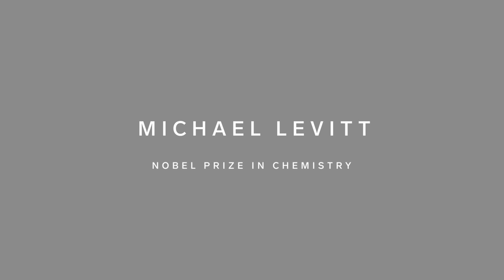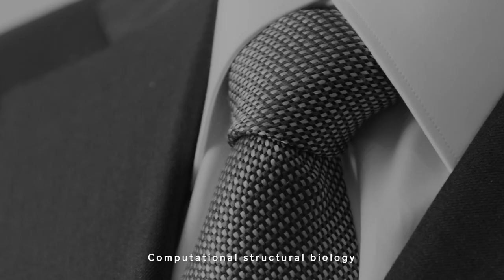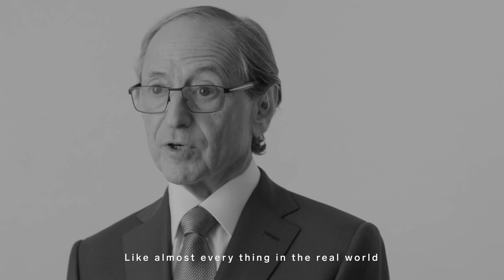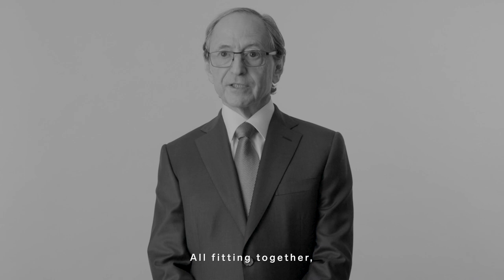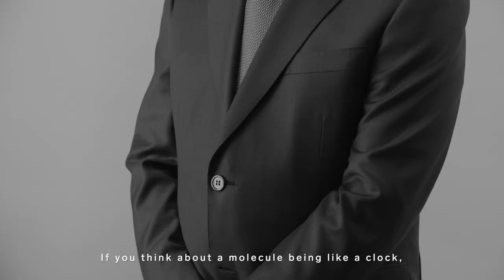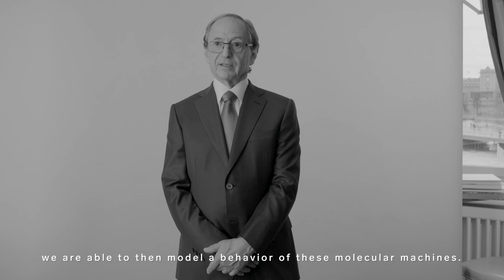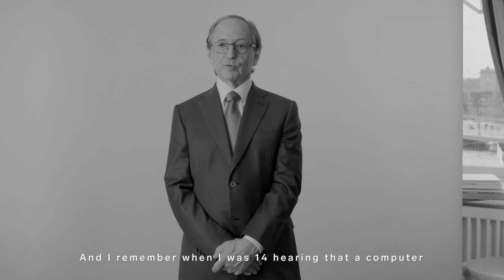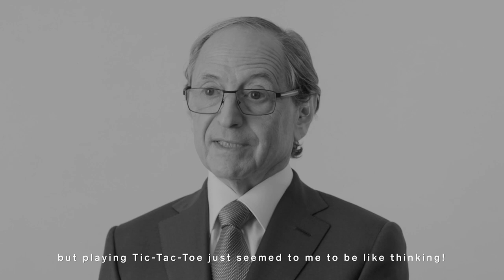Brioni | Legendary Minds - Michael Levitt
The conversation between Brioni and the world’s sharpest thinkers opens a new chapter by revealing Nobel Prize-winning biophysicist Michael Levitt as the protagonist of the new episode of the ‘Legendary Minds’ interview series
Michael Levitt is known for conducting pioneering work on the molecular structure of essential biological compounds. He has made many significant contributions to the study of protein folding and helped to popularise the use of computer modelling in biology, an important leap in the relationship between technology and classical science.
Levitt has received many honours and awards for his research, including the Nobel Prize in Chemistry in 2013, and his numerous achievements have informed practical advancements in biomedical science